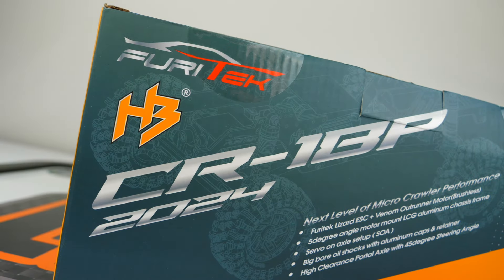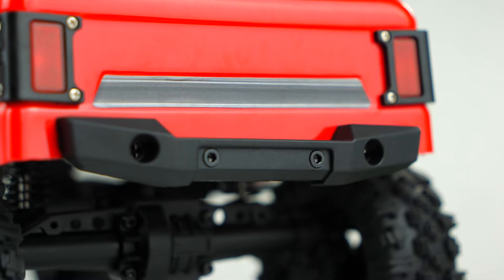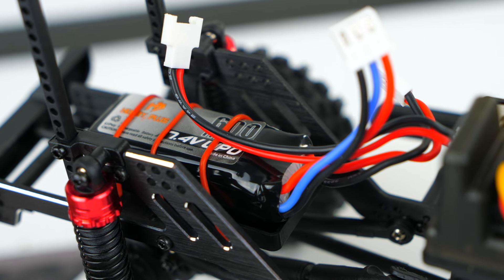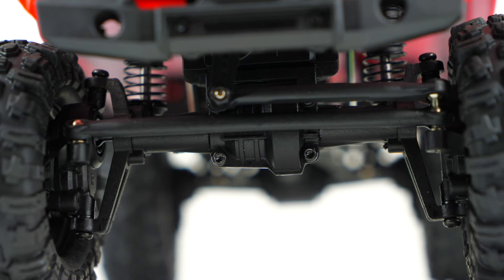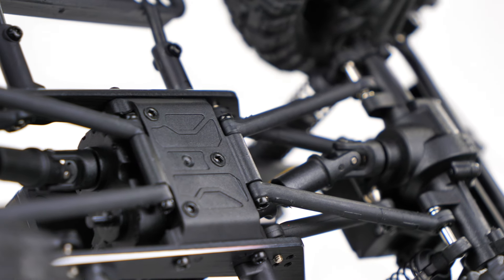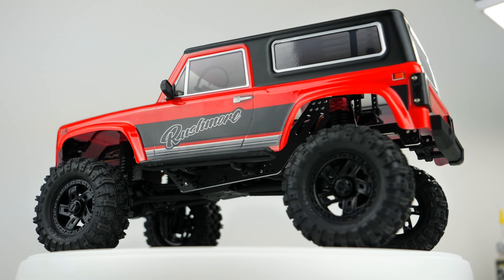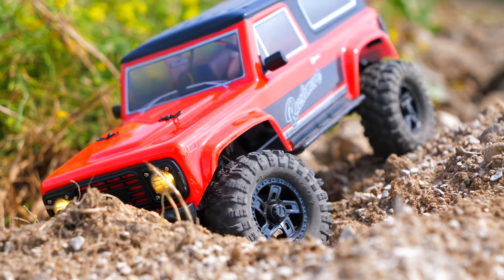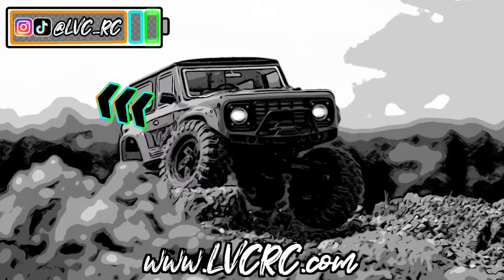Hobby Plus CR18P Rushmore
Checking out the new Hobby Plus CR18P Rushmore RC crawler from Fair RC! After a quick unboxing and overview, I take the truck out for some crawling! Thanks to @fairrc  for making this video possible!

Camera / Lens ▷
Camera Microphone ▷
Voiceover Microphone ▷
Editing Laptop ▷

▵ TIMECODES ▵
0:00 Unboxing
0:16 What's Included
0:27 Rushmore Overview
2:15 Crawling
4:19 Thoughts